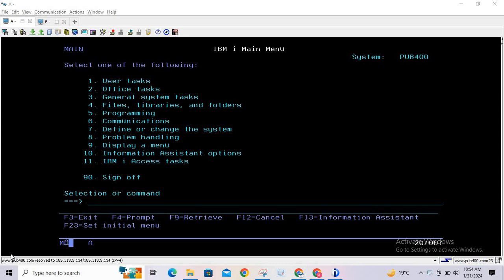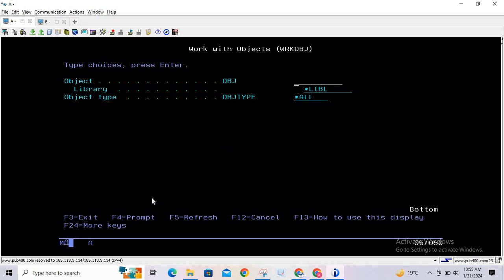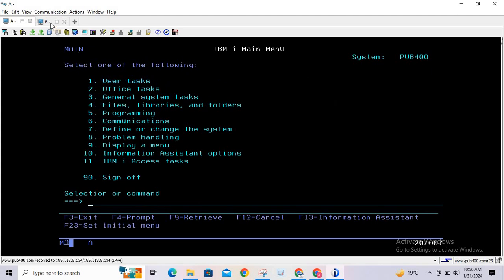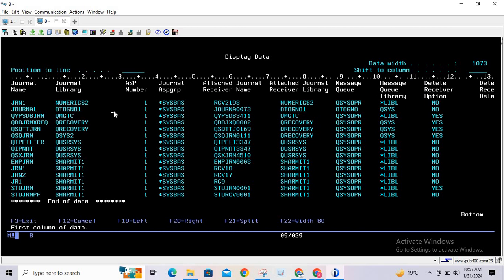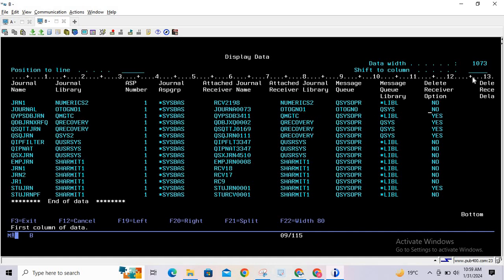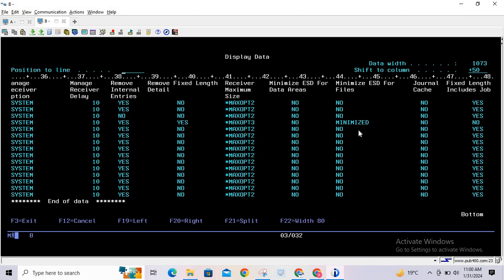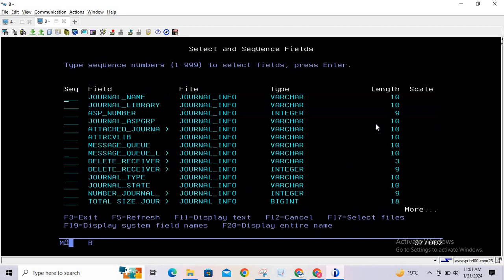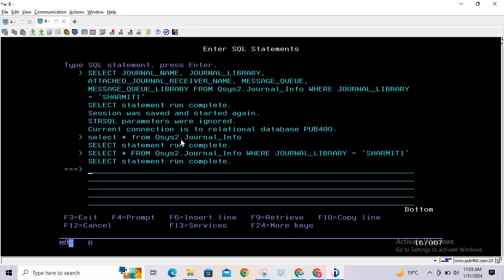SQL to get information about Journals | ibmi training | as400 tutorial | RPGLE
1. How to get information about Journal in ibmi /as400 in english.

2. How to fetch information about Journal using Journal_Info  in ibmi /as400 in english.

3. SQL Query to fetch information about Journal in ibmi training  in english.

Journaling in ibmi  | Journaling in as400  | JOURNAL_INFO | DSPJRN | STRJRNPF | DSPJRN | Journals in ibmi  | rpgle programming tutorial